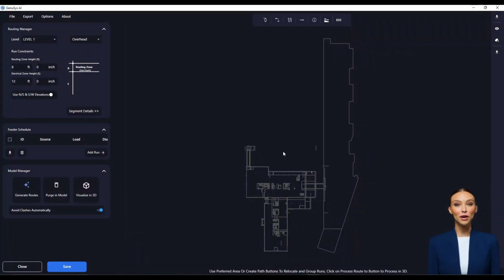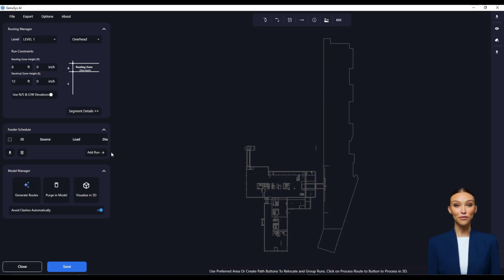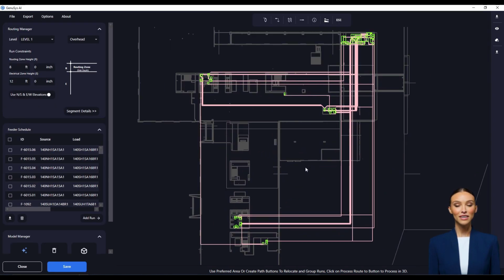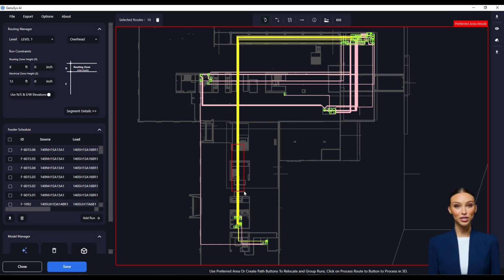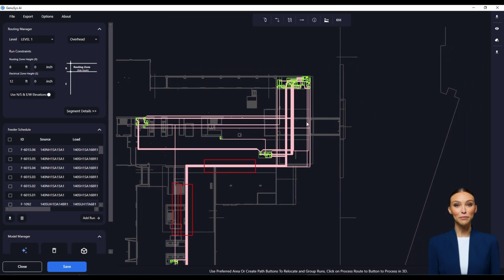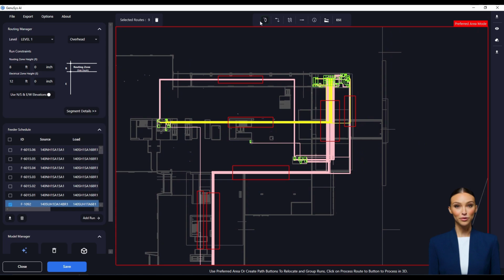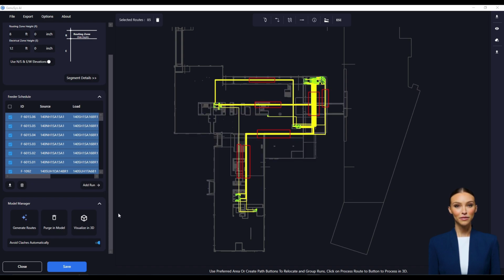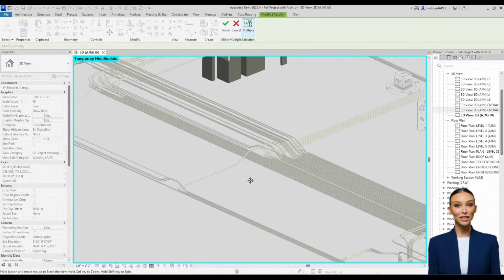Auto BIM Route #4 – AI Powered MEP Routing in Revit Using the Preferred Area Feature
Take full control of your MEP routing in Revit with the AI-powered Preferred Area feature in Auto BIM Route.

In this video, we demonstrate how you can use generative AI to guide conduit paths through preferred zones or avoid restricted areas — without manual adjustments.

What the Preferred Area Feature Lets You Do:
- Visually guide MEP routing using simple 2D boxes in Revit
- Define preferred zones for conduits to follow — or areas to avoid entirely
- Optimize layouts automatically using AI-powered generative logic
- Avoid clashes effortlessly by shaping paths before 3D generation
- Quickly regenerate accurate 3D MEP routes in seconds with a single click